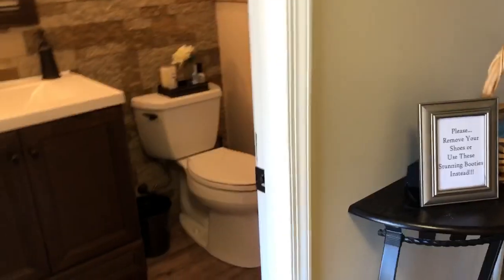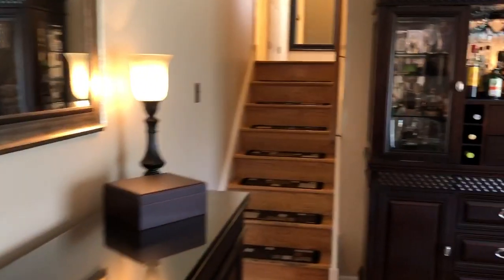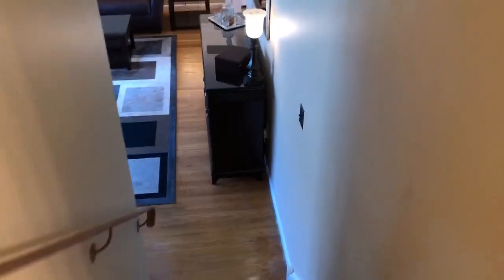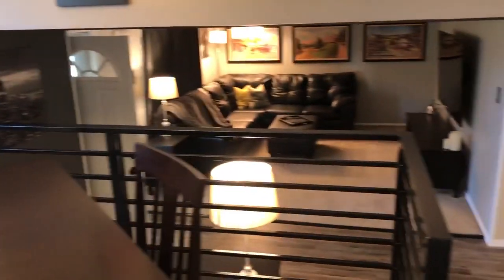516 Holly Knoll Drive Churchville PA 18966